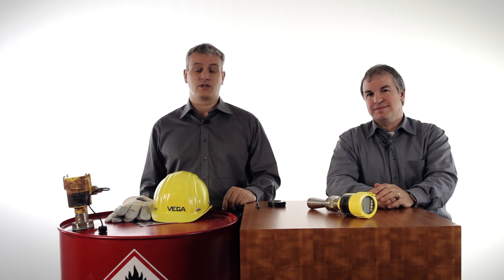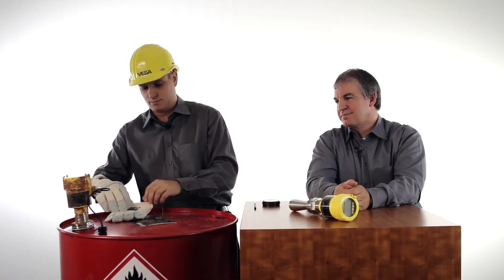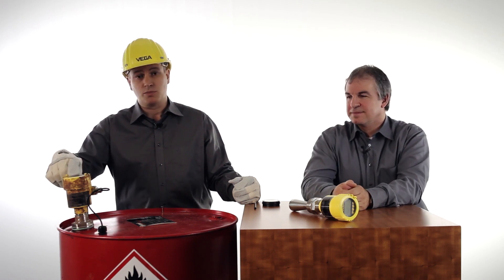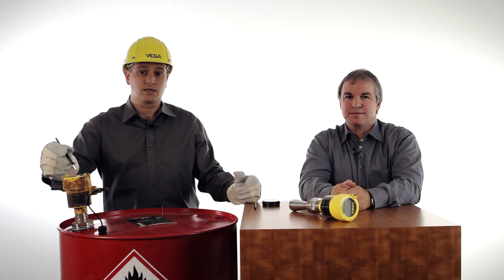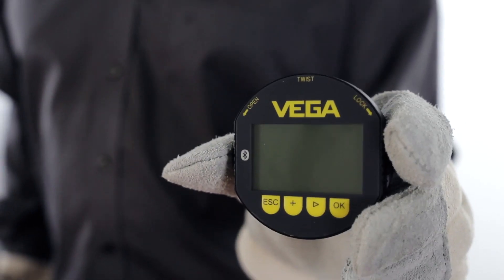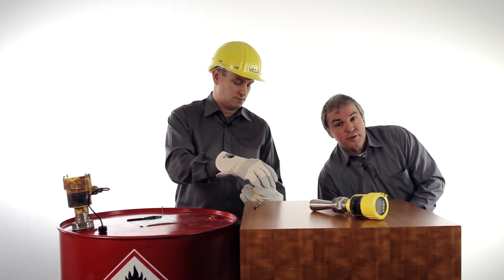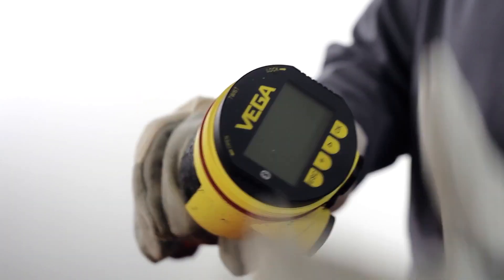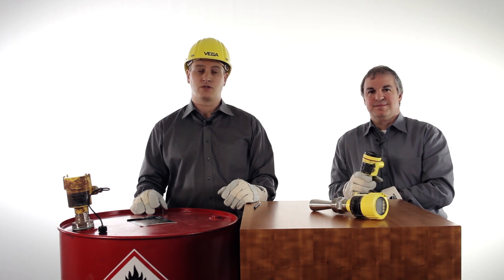Vega | Series 1 - Episode 1 | Magnetic Pen Operation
Tim Webster and Industry Update Manufacturing Media present the plicscom communications module with Bluetooth from Vega.

In this 6 part series, Vega engineers Ralf and Juan explain the many applications of the Plicscom module.